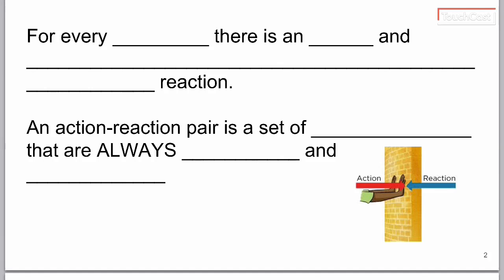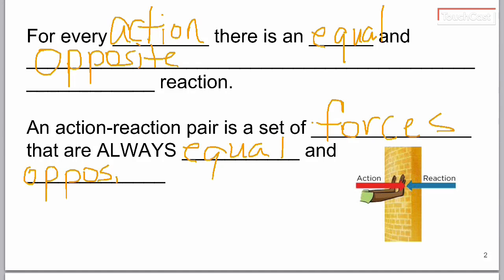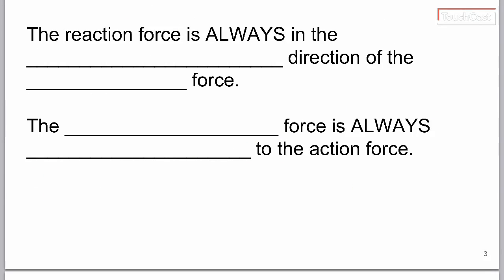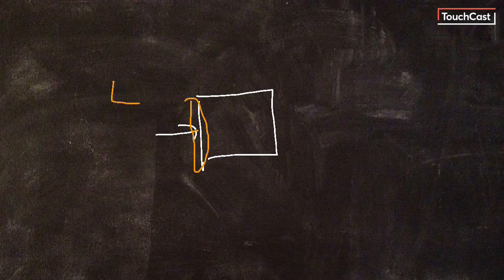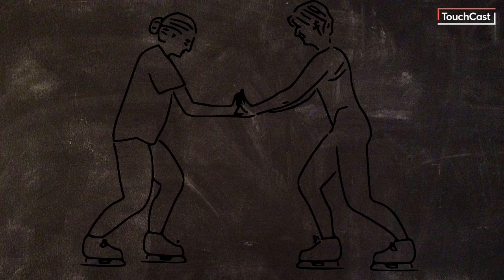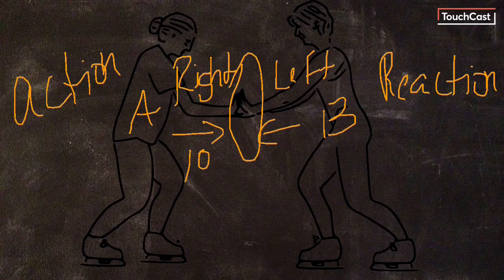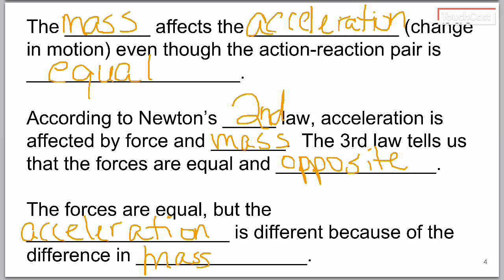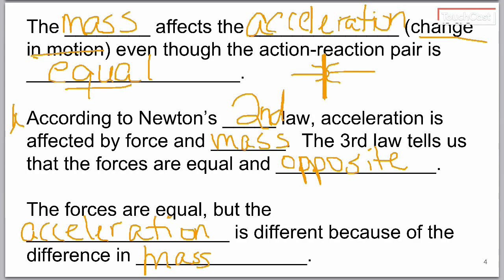Newton’s 3rd law